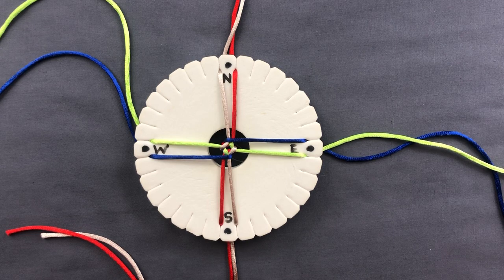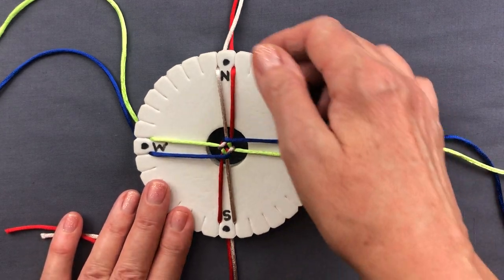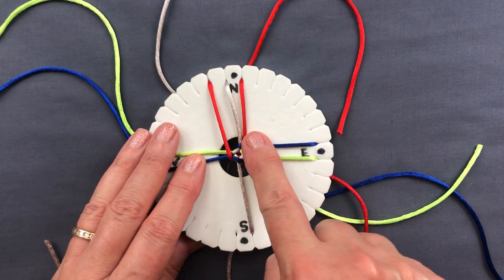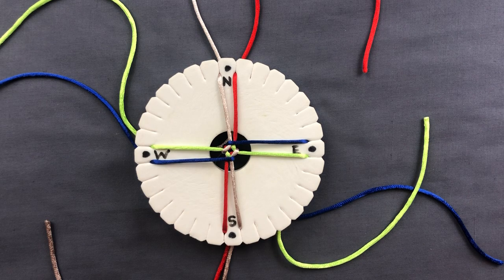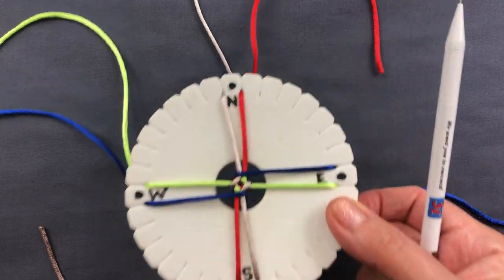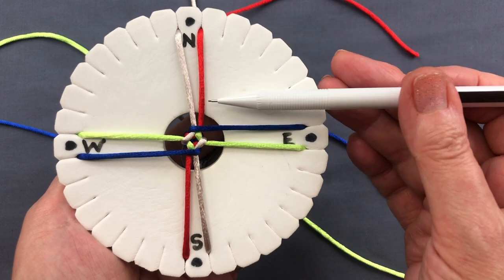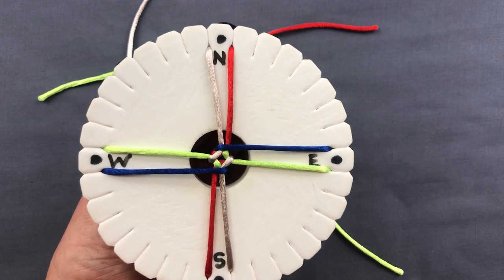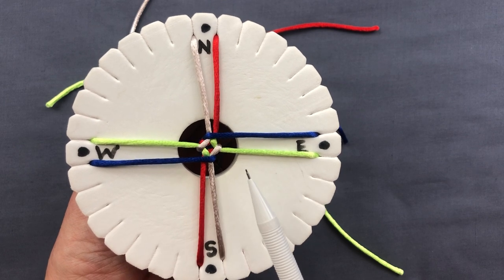How to know which cord to move next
In this video I answer the question I am asked most frequently when I am teaching beginners' kumihimo - Which cord do I move next? I explain 4 different ways to workout which cord you need to move next, so there is sure to be a way that suits you best.

Prumihimo in lockdown! Without access to help with filming and editing this video is filmed in one take by me. The quality is not as good as other videos, but I hope you will enjoy the chatty, more informal style. This format gives me the opportunity to share the techniques and tricks I have learnt in over a decade of braiding. Sometimes it is the simple tips that make all the difference!